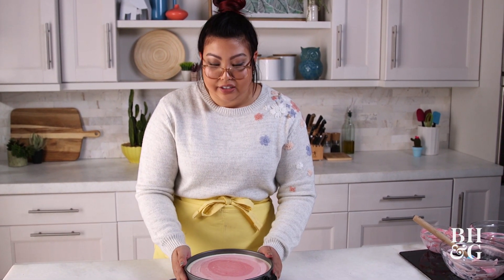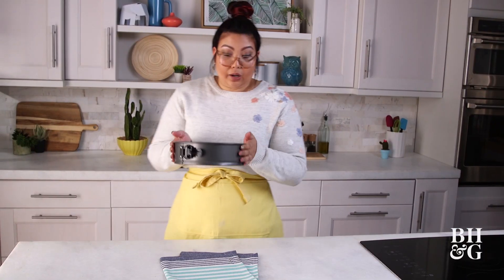Ombre Cheesecake | Extra Sweet | Better Homes & Gardens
Start with a simple no-bake cheesecake, then get fancy by dividing the filling and coloring each portion a different shade of pink using dried raspberry powder to create a cheesecake recipe that has ombre color and ombre flavor!